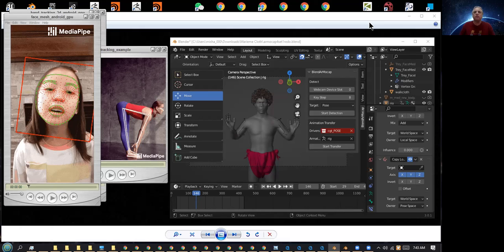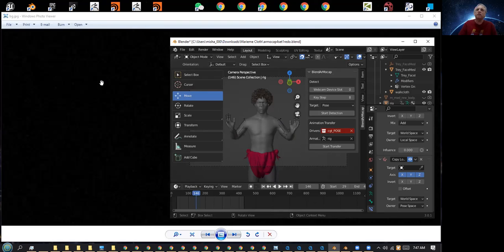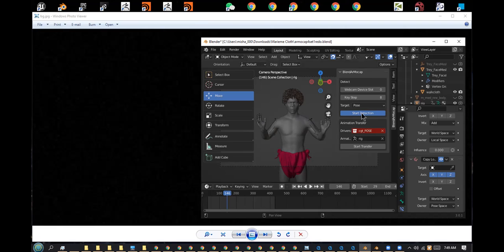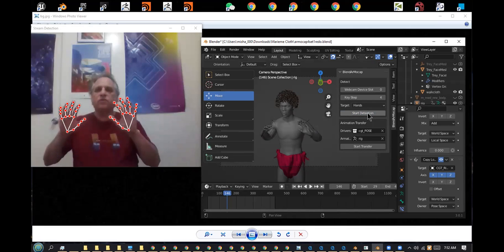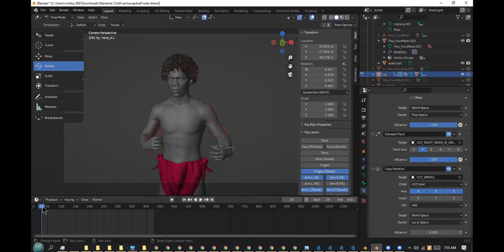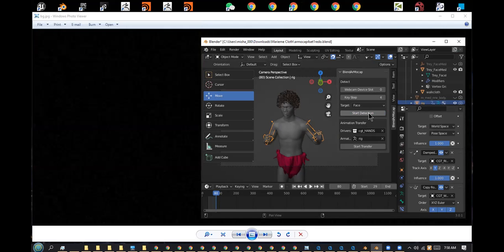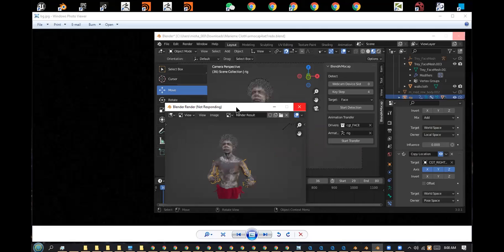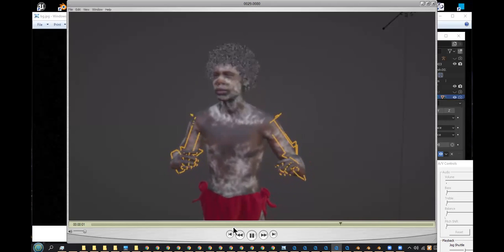blendarmocap2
Motion Capture with Your Webcam, BlendArMocap addon and how to use it